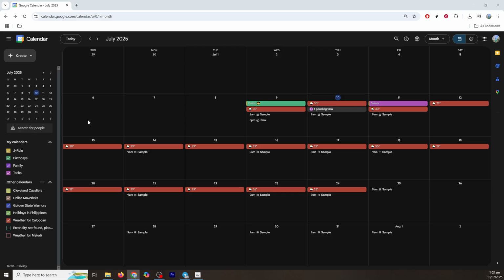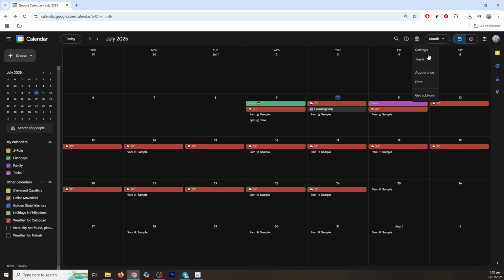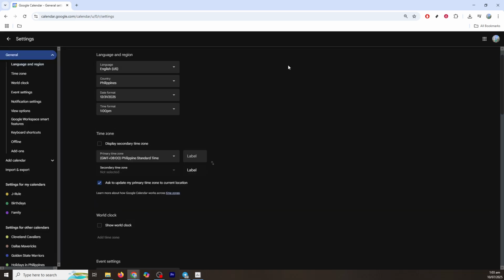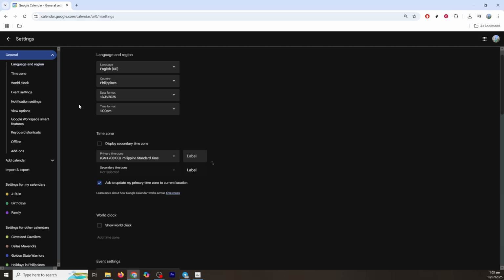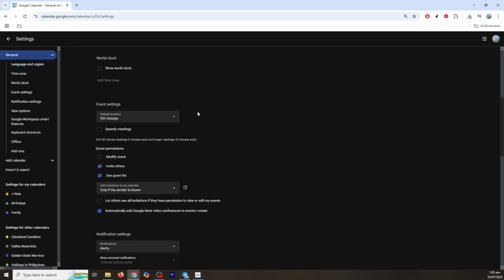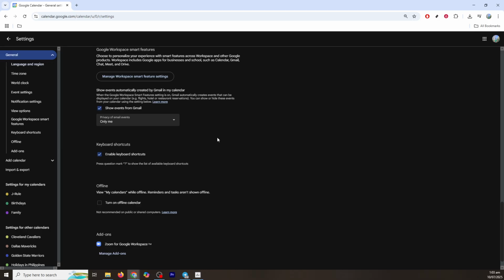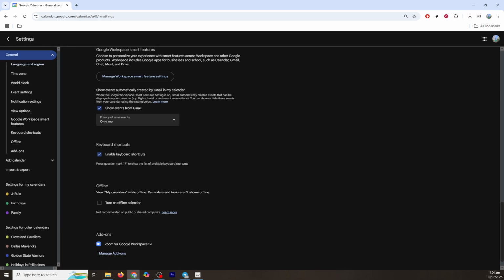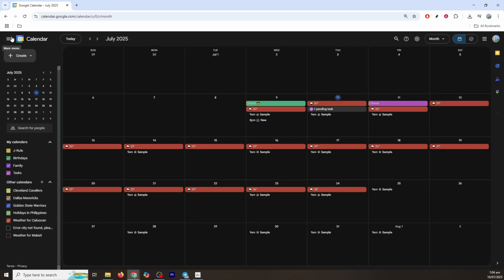How To Make Google Calendar Private [2026 Guide]